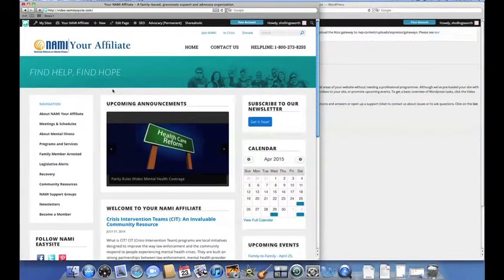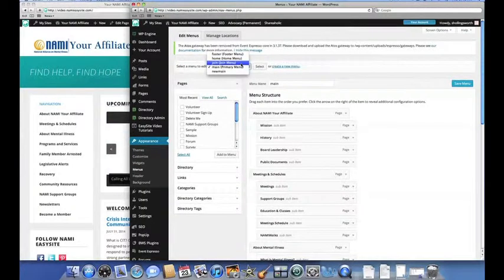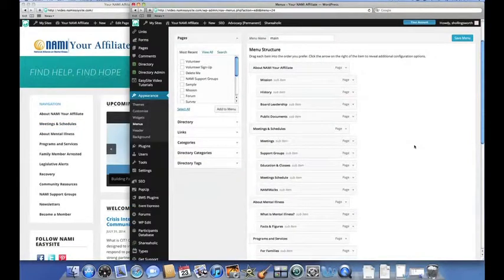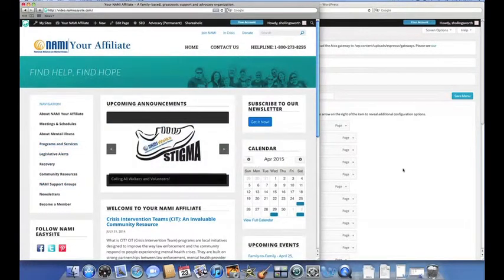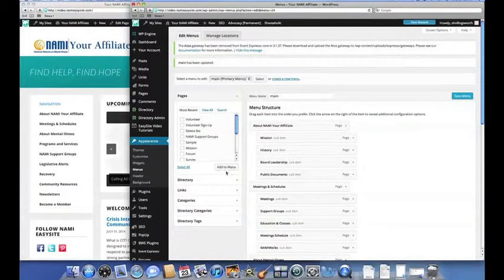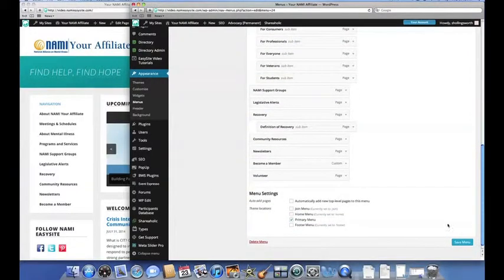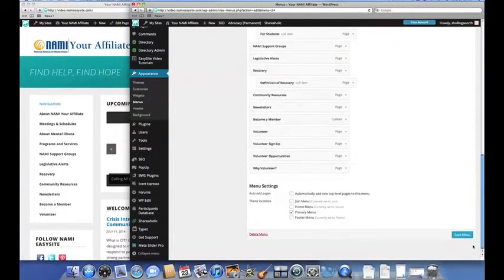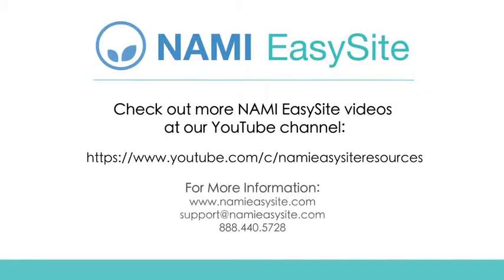Menu Systems: The Road Map to Your Content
Learn how to customize your website's menu systems, including creating a drop-down menu.